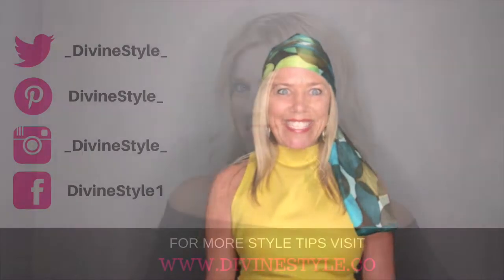6 Easy Tips to Style and Tie Scarves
Change up your summer look with these 6 modern ways to style and tie a scarf. Easy tips to make scarves your statement accessory.